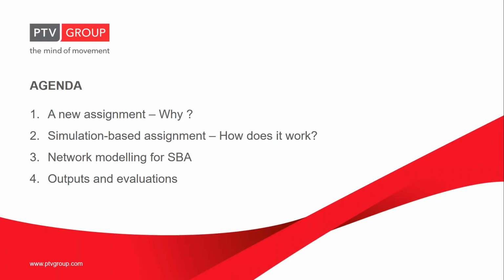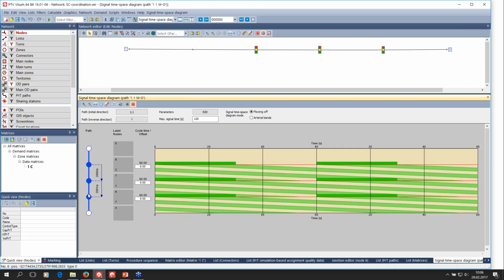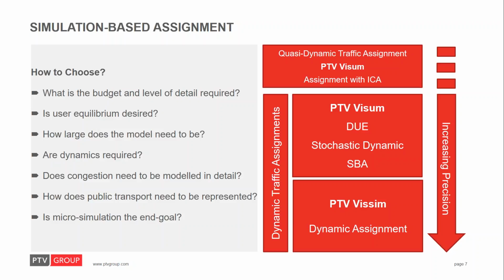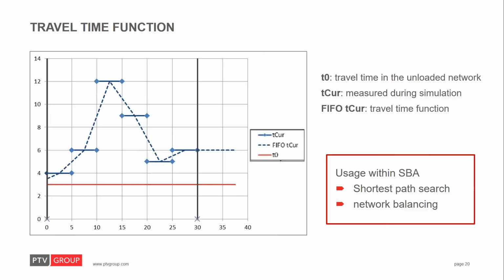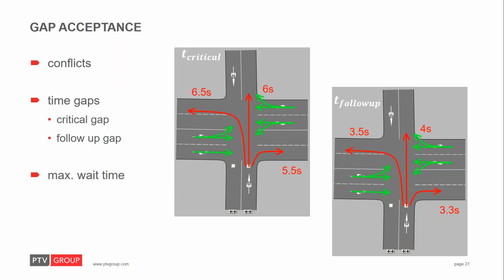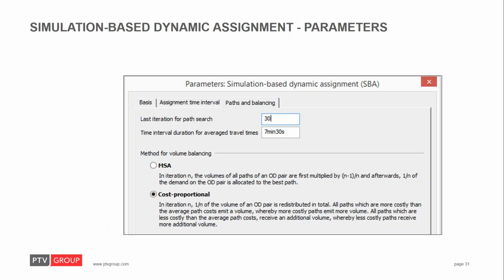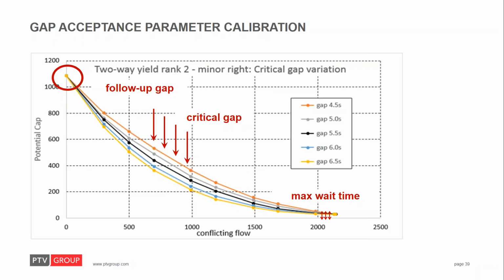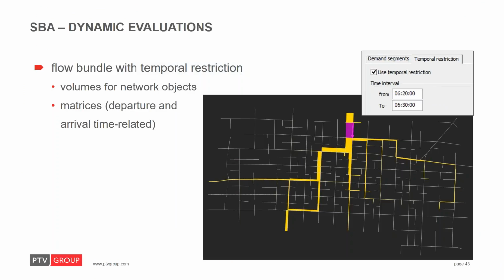Simulation Based Assignment & Time Dynamic Evaluation | PTV Visum | Webinar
Watch how Product Manager Dr. Anett Ehlert talks about the new Simulation Based Assignment method in PTV Visum 16 in the recording of the webinar from February 28, 2017!